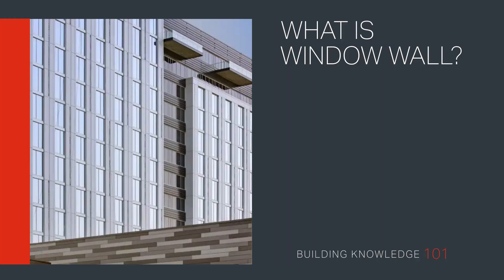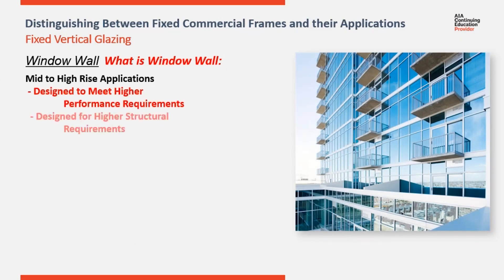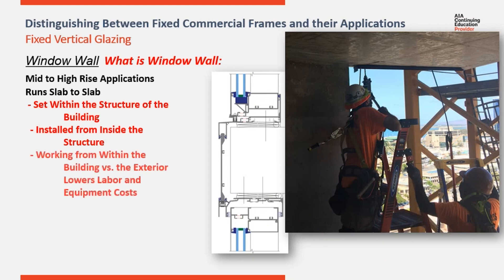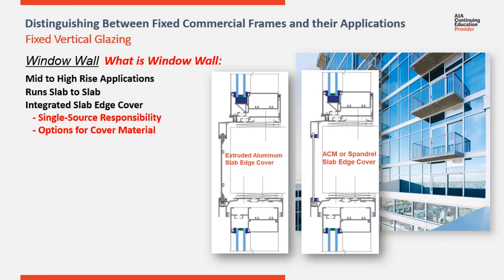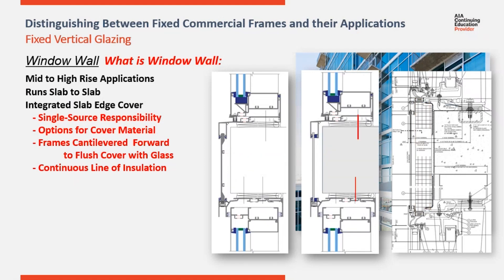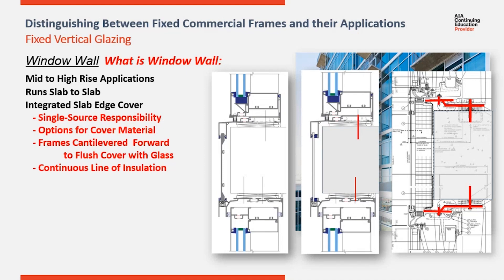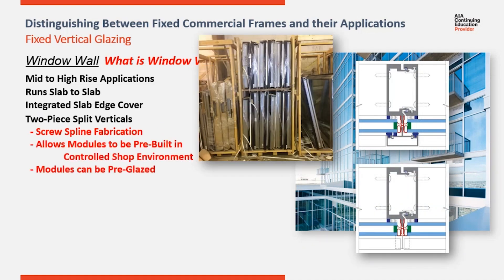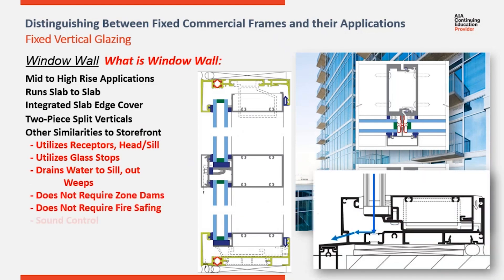What is Window Wall?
Welcome to Building Knowledge 101: What is Window Wall?

In this video, we explore the full scope of window wall systems, including how they are designed to be used from the second floor up to meet higher performance and structural requirements, as well as the similarities and differences between curtain wall and storefront framing systems.